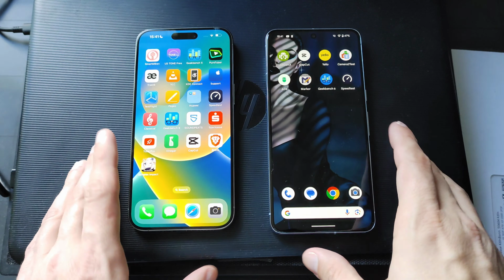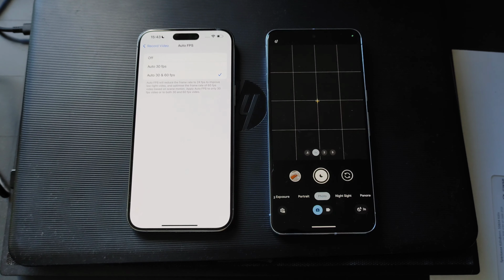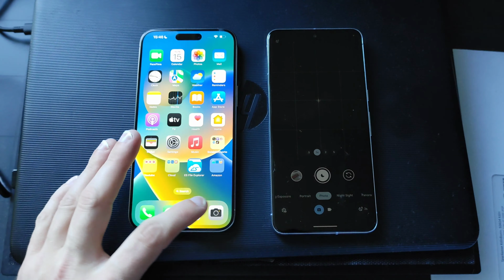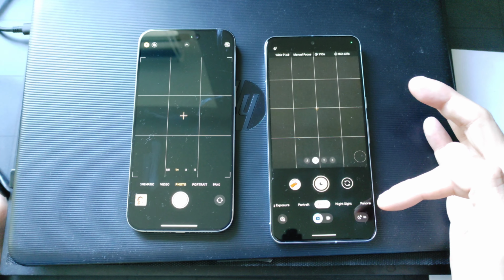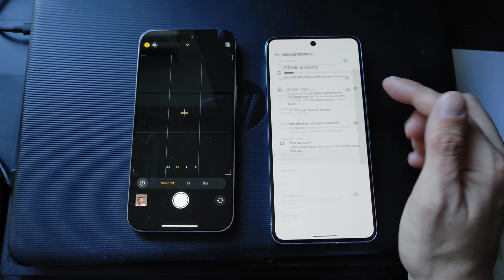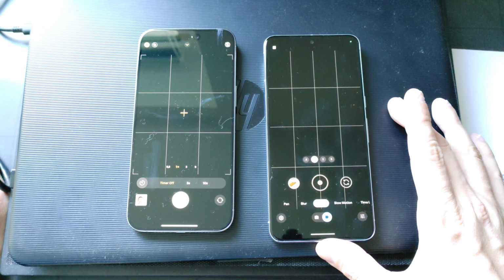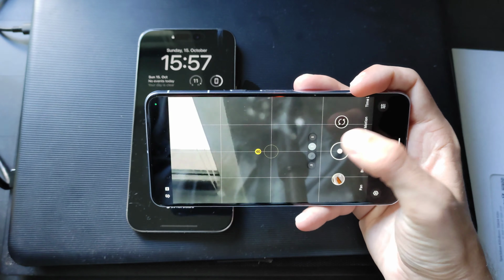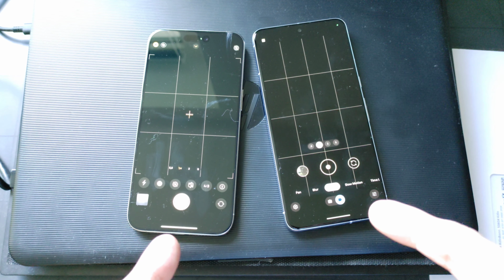iPhone 15 Pro Max vs Pixel 8 Pro - Camera App Comparison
A detailed overview and comparison of the camera apps from the iphone15promax vs the pixel8pro